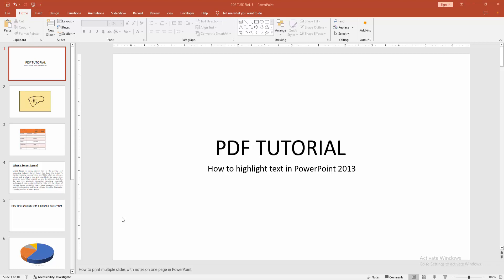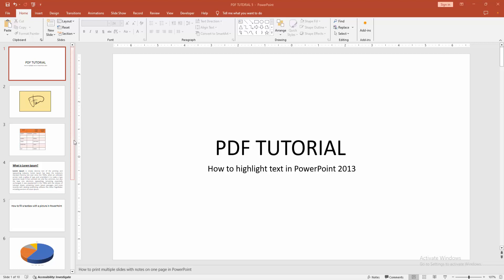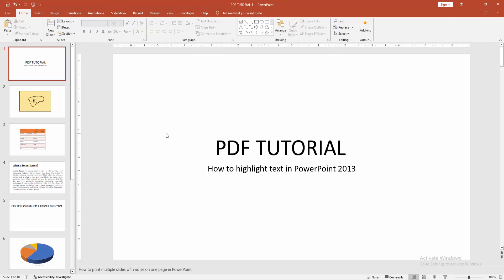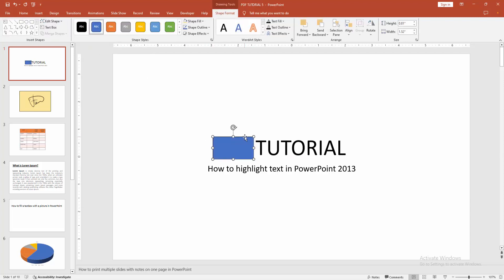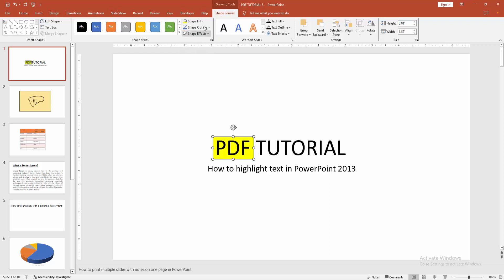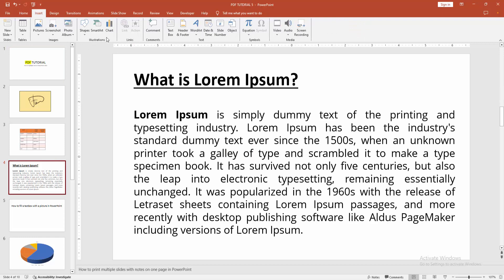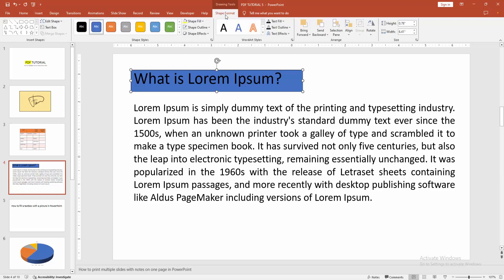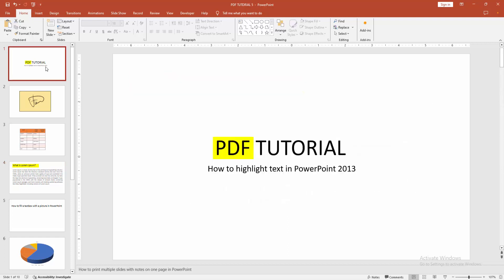How to highlight text in PowerPoint 2013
Assalamu Walaikum,
In this video I will show you, How to highlight text in PowerPoint 2013.  Let's get started.